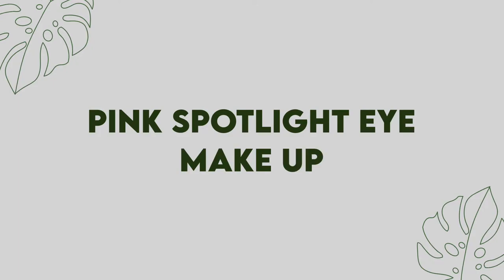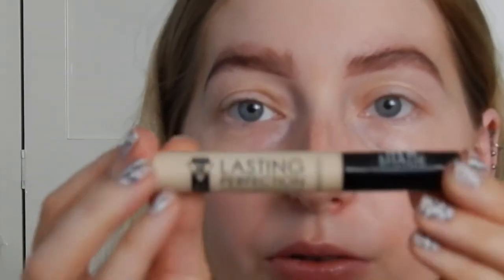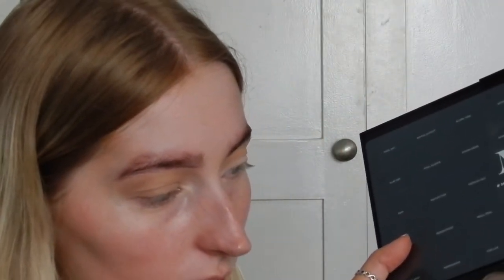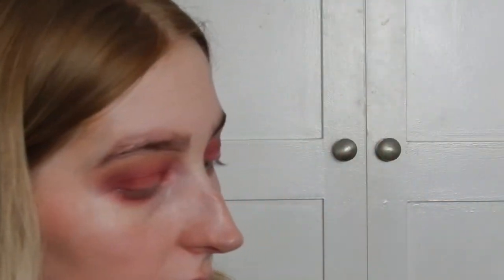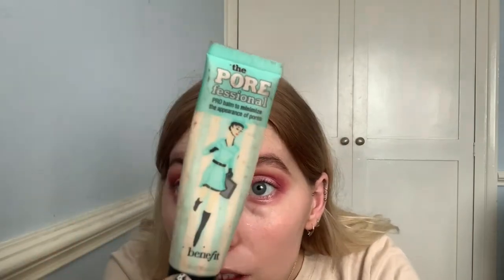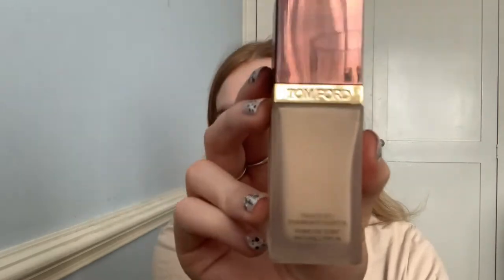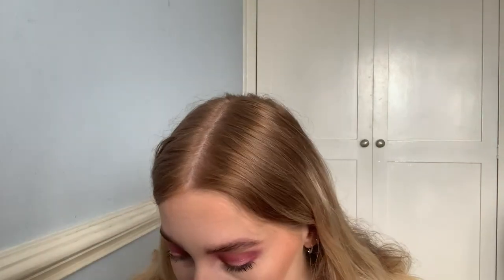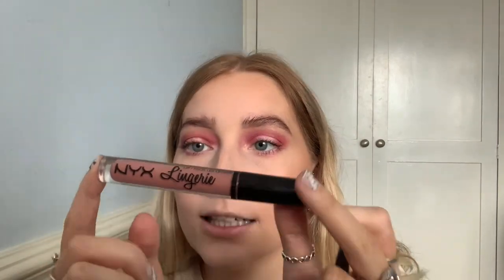PINK SPOTLIGHT EYE MAKE UP | GLAM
Hope you enjoyed! i never normally on a day to day wear a bright eye so this is making me reconsider! anyways, thank you so much for watching, subscribing, liking my videos, It means a lot and I really appreciate it! If you have any video ideas leave them in the comments below, much love x